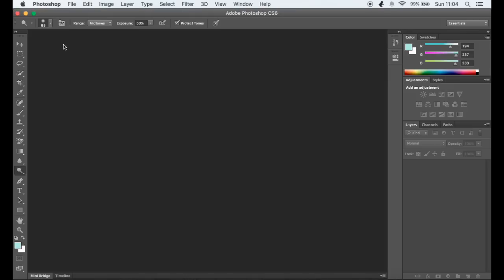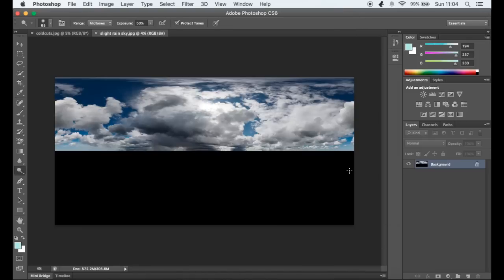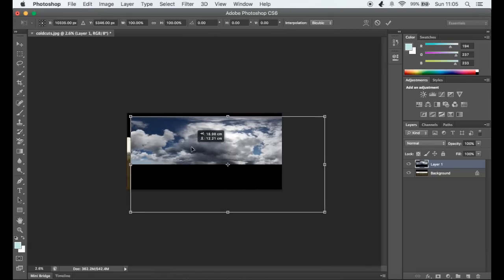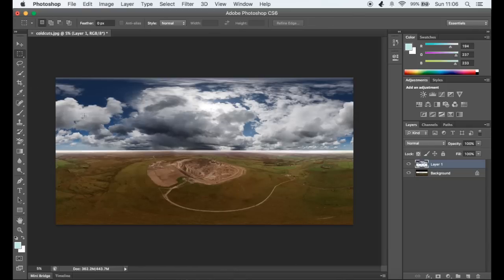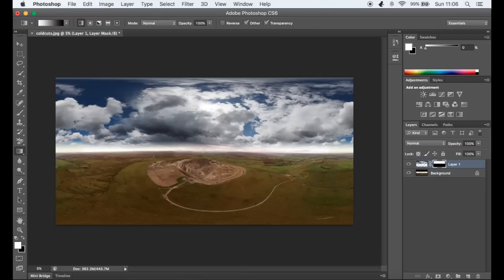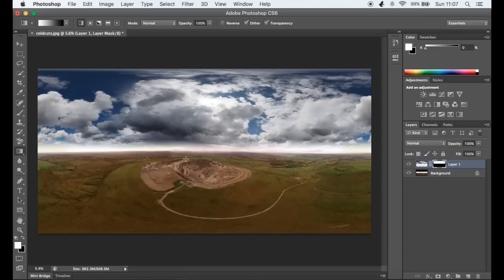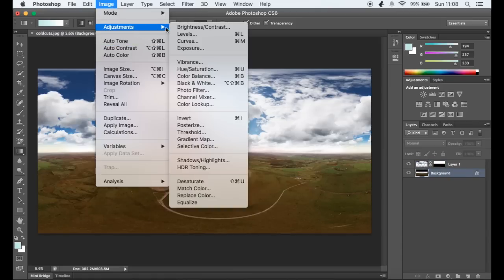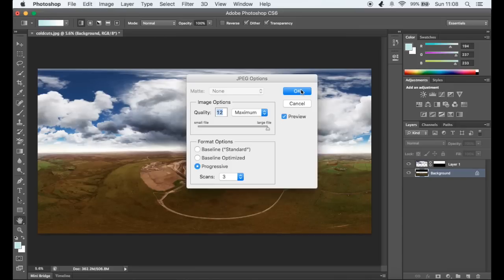How to add a sky to an aerial 360 panorama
A Photoshop tutorial on how to add a sky to a 360 aerial panorama taken with a drone.